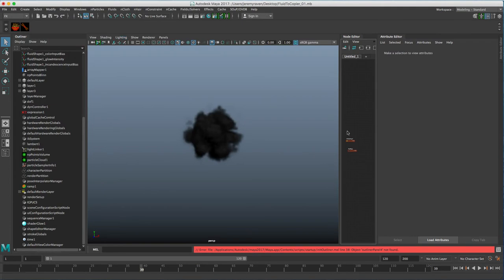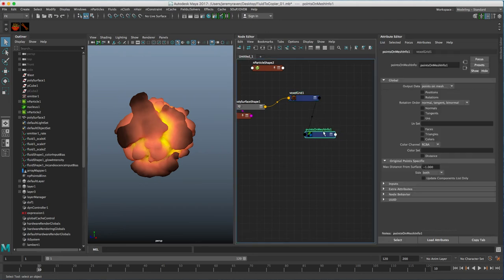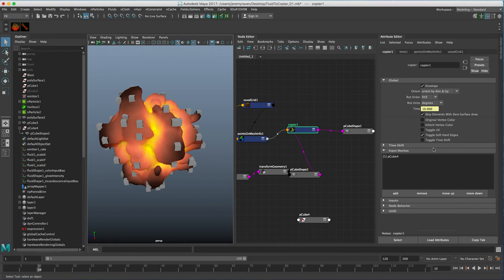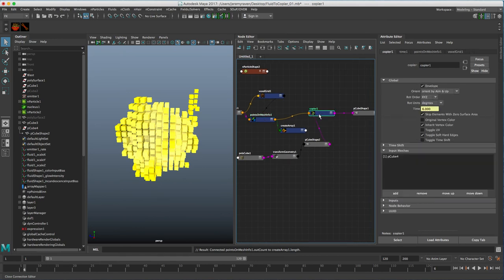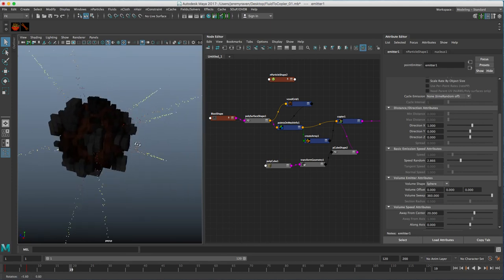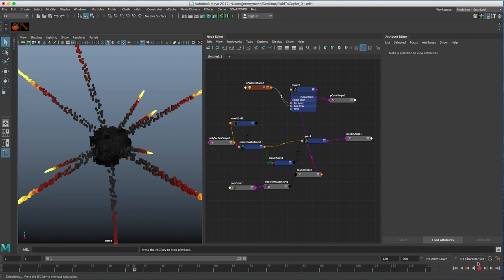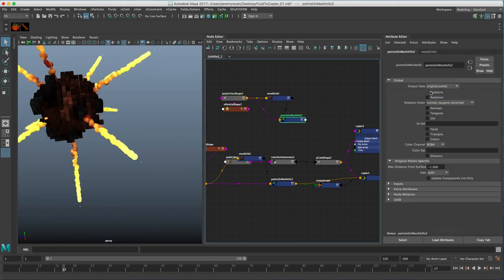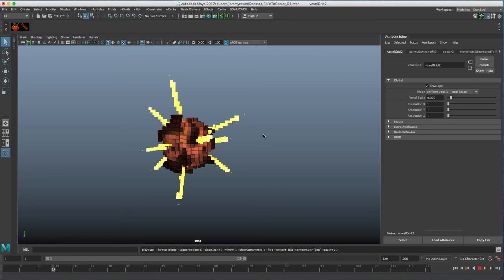SOuP - VoxelGrid to Copier FX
Create Lego explosion FX with SOuP